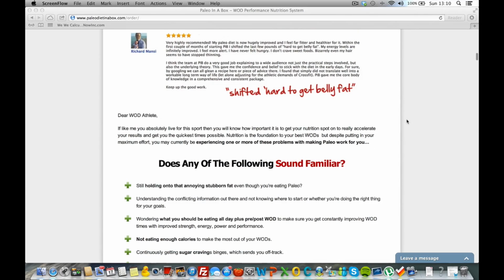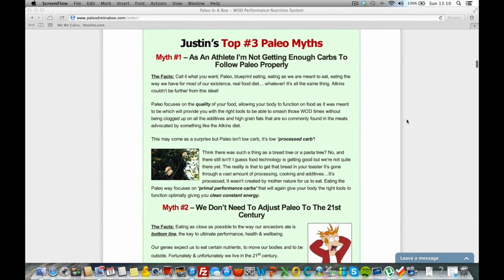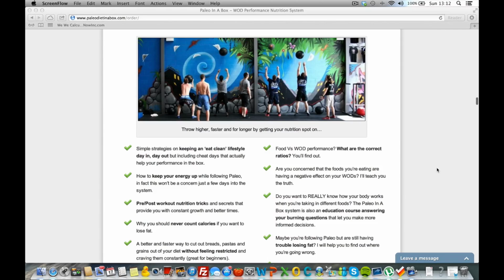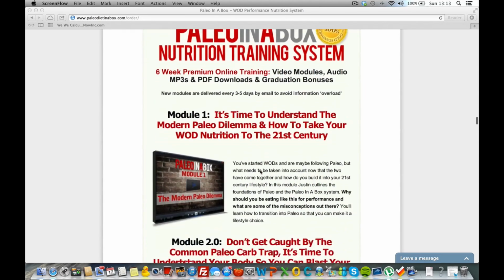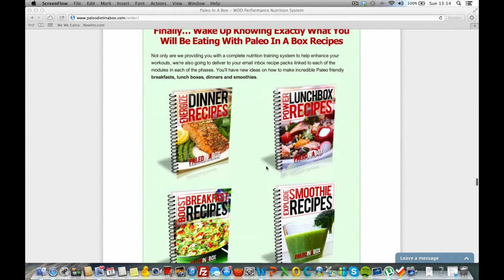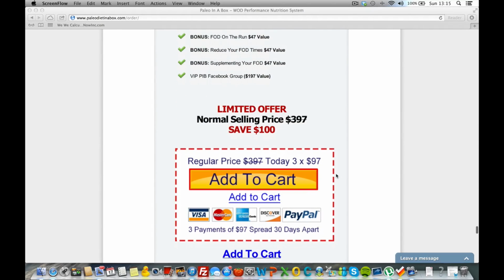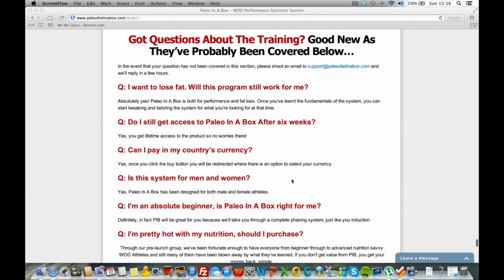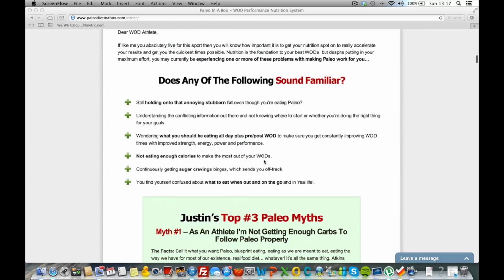High Converting Sales Letter Case Study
- In this video I wanted to break down a high converting sales letter and show you the steps that should be followed to create a winning offer.